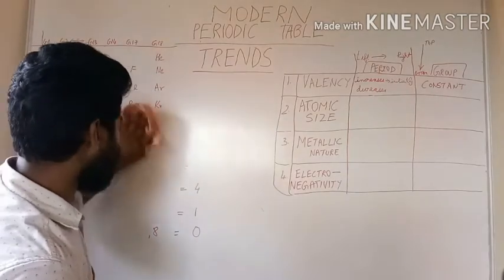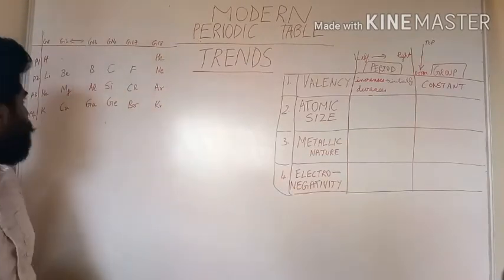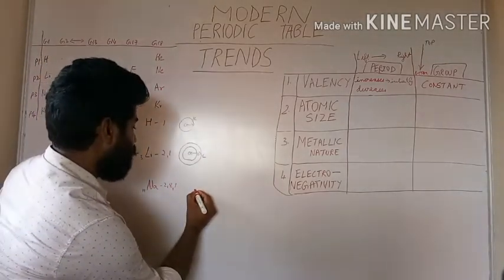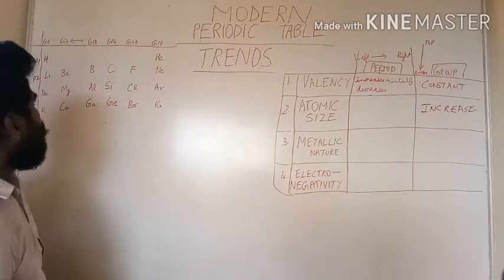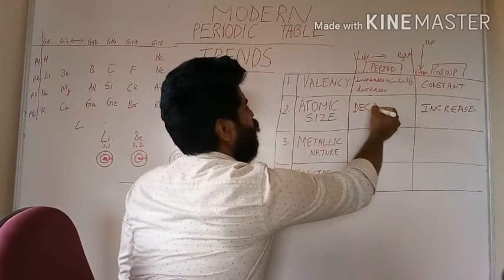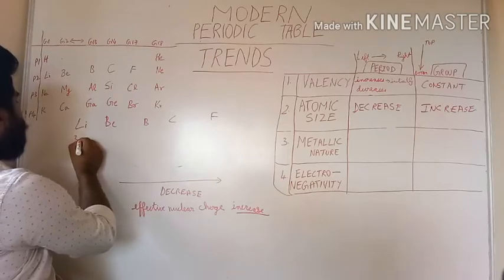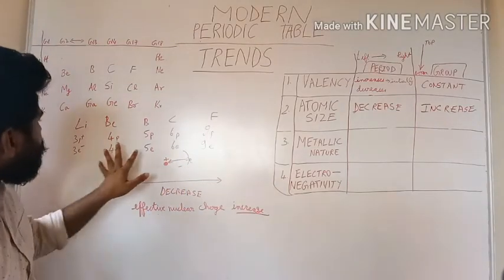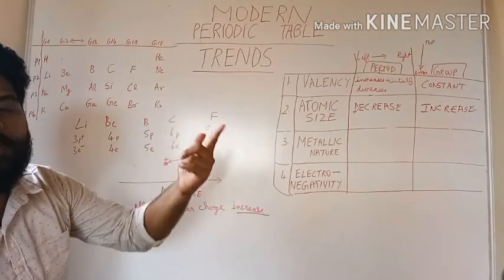Periodic Classification of Elements Part 5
Atomic size, Group, Period, Trend,effective Nuclear charge, Class 10, CBSE, Science, Chemistry, NCERT,